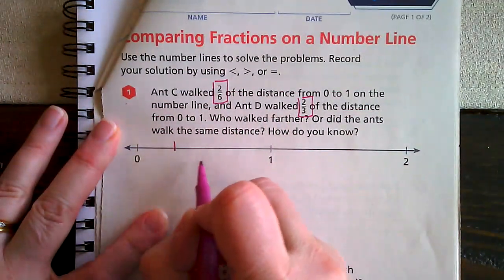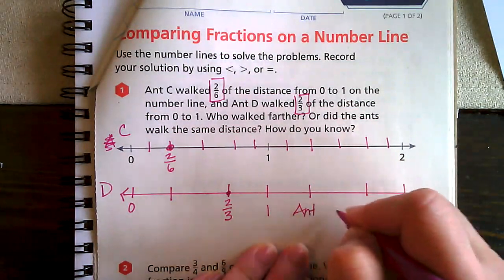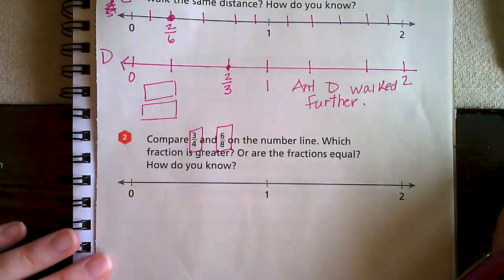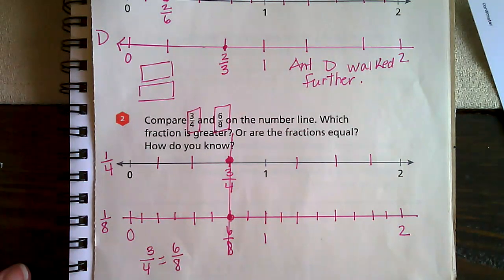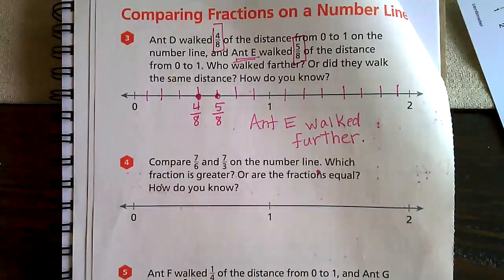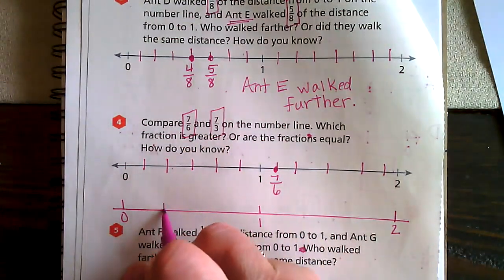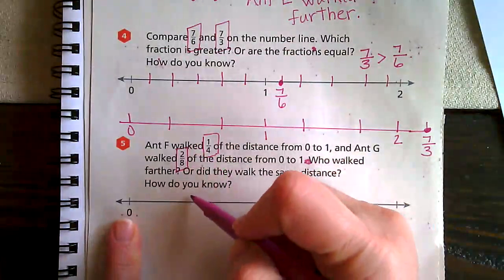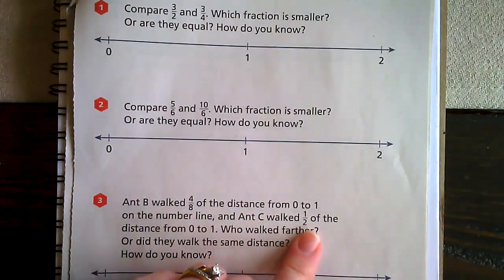Comparing Fractions on a Number Line